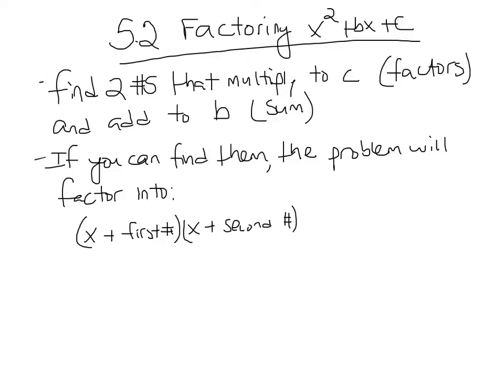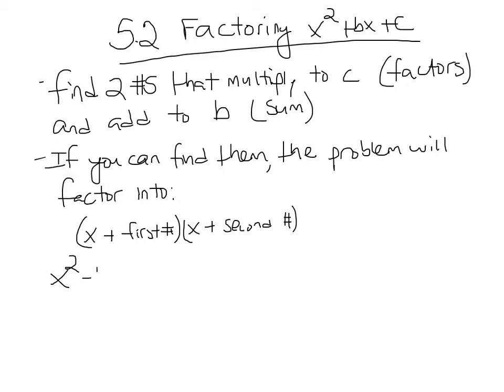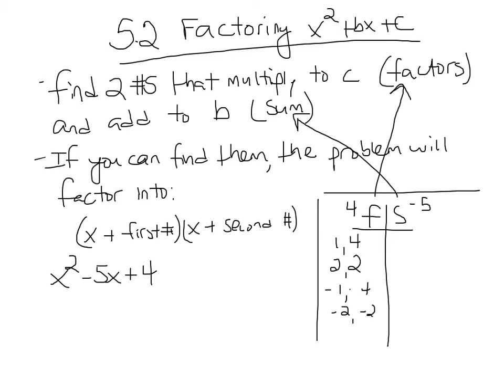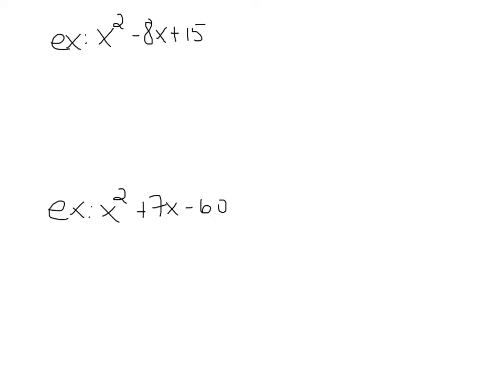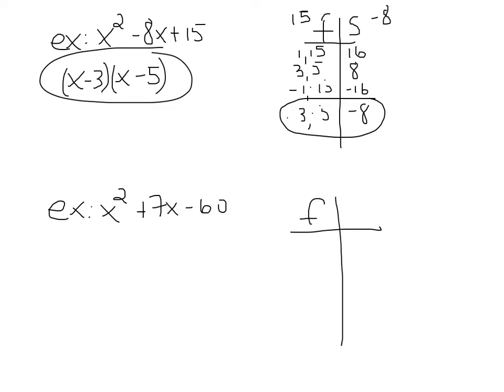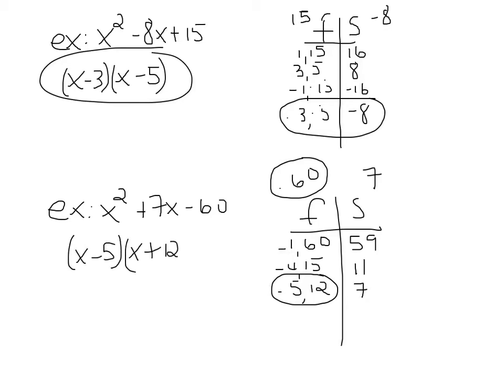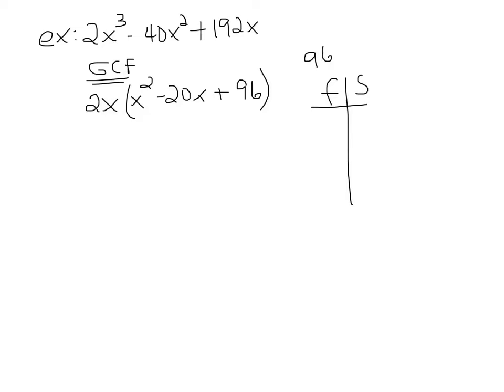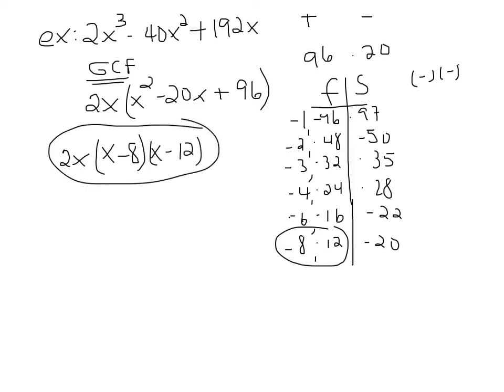5 2 Trinomials w leading coefficient of 1